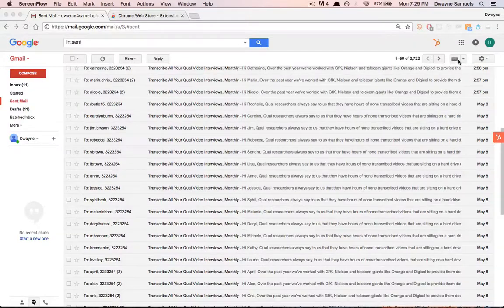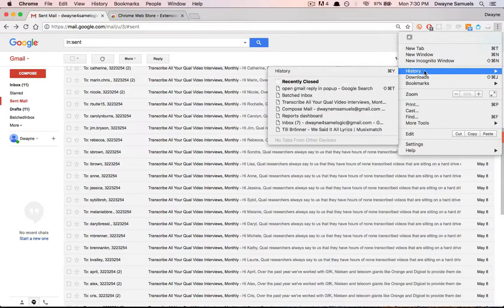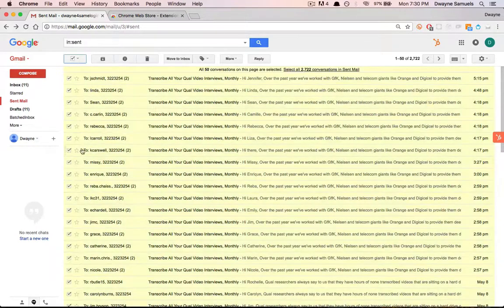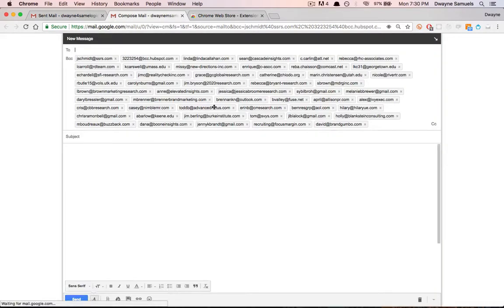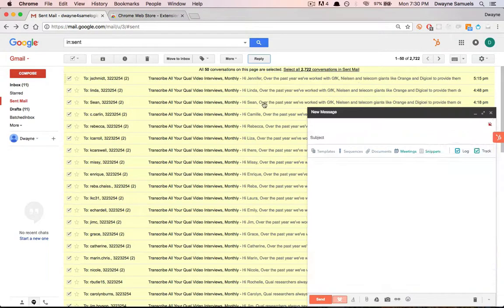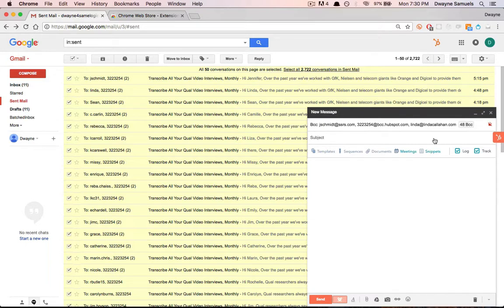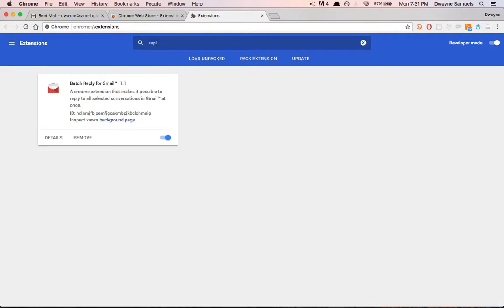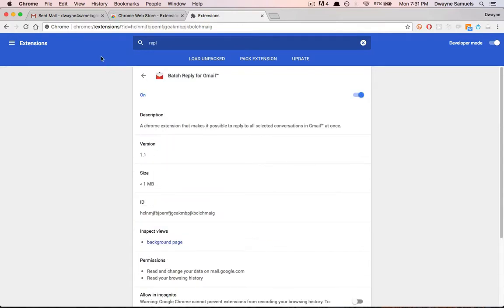Batch Reply for Gmail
Using this extension you'll be able to reply to multiple emails at once with only one click.